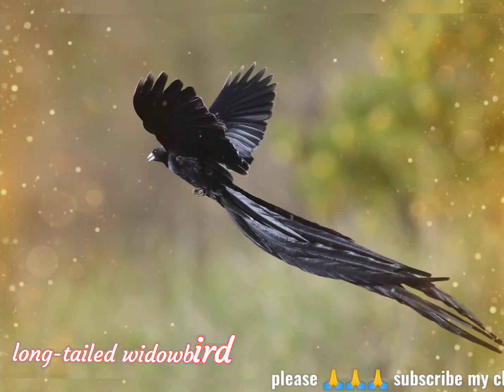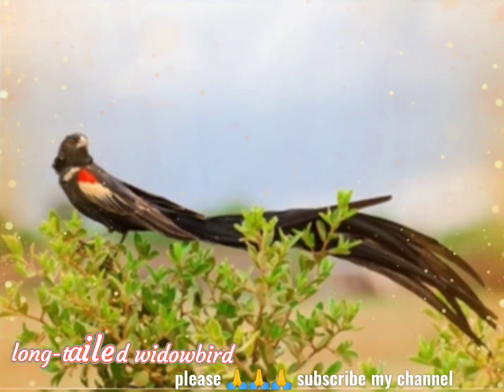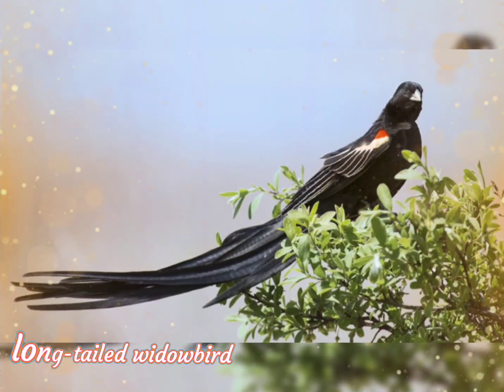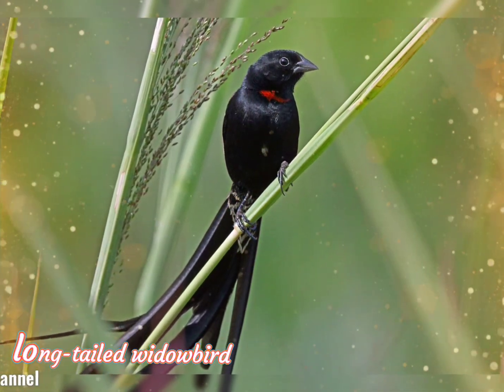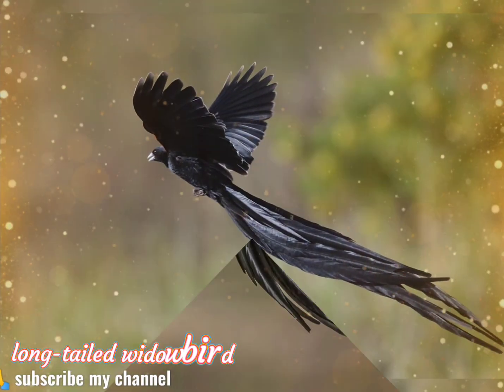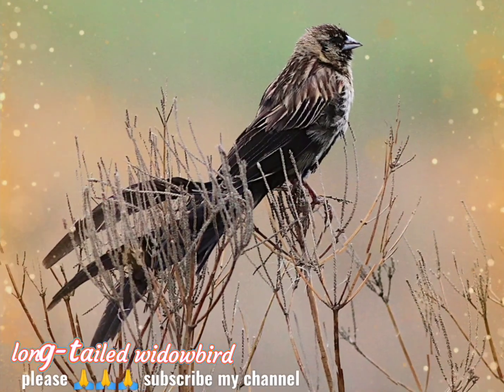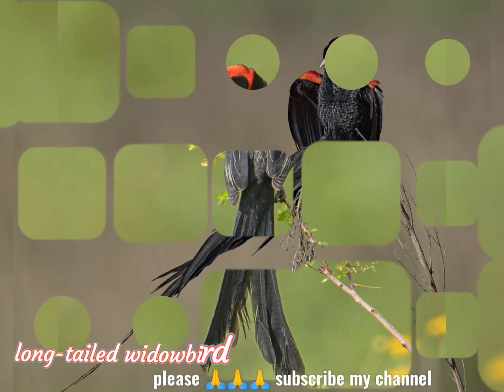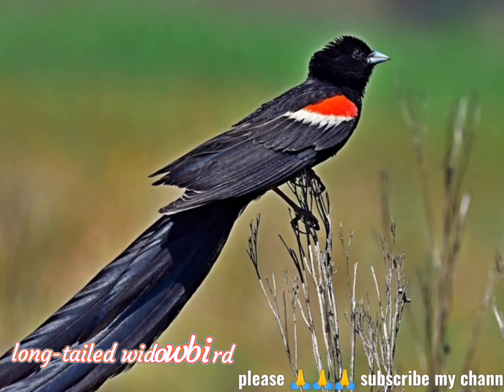male long-tailed widowbirds are readily visible due to their extremely long tails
The long-tailed widowbird (Euplectes progne), also known as the "sakabula", is a species of bird in the family Ploceidae.The species are found in Angola, Botswana, the Democratic Republic of the Congo, Kenya, Lesotho, South Africa, Eswatini, and Zambia.The long-tailed widowbird is a medium-sized bird and one of the most common in the territories it inhabits. Adult breeding males are almost entirely black with orange and white shoulders (epaulets), long, wide tails, and a bluish white bill.Females are rather inconspicuous, their feathers streaked tawny and black with pale patches on the chest, breast and back, narrow tail feathers, and horn-colored bills.